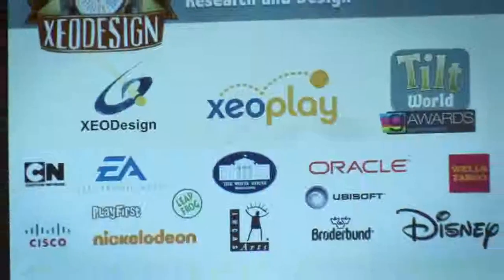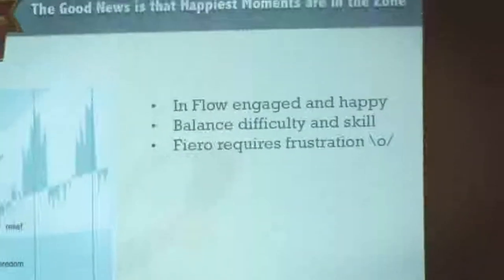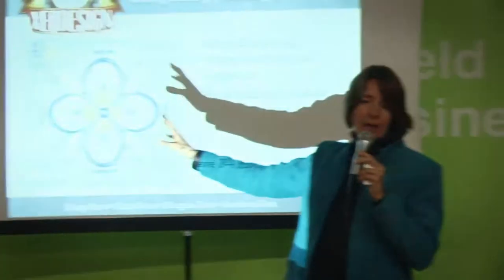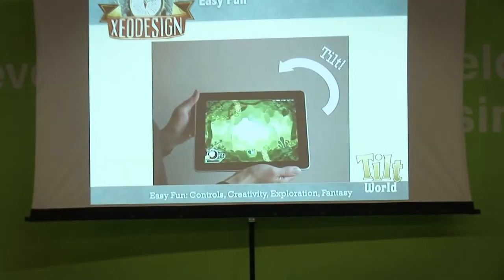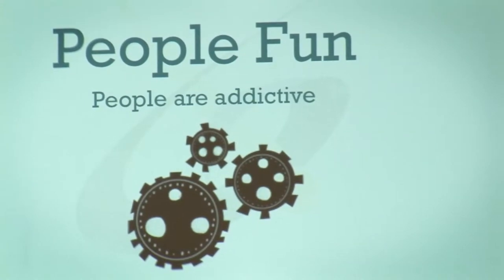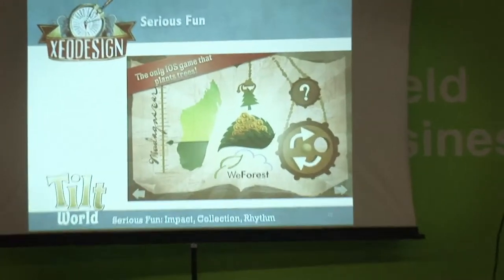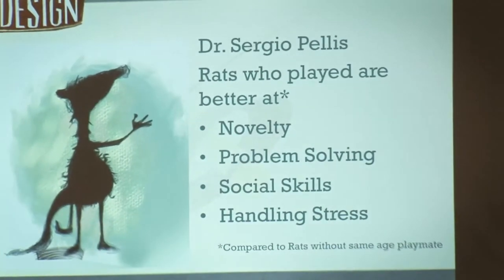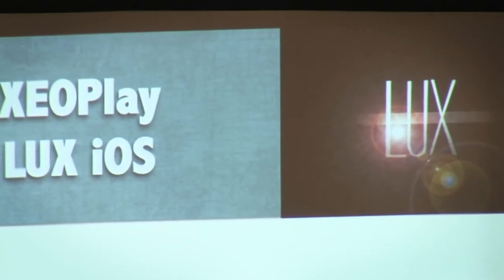800 Birds: Psychology of Engagement and Fun in Game Apps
Nicole Lazzaro is a world-renowned game researcher, designer and speaker who makes games more fun. In this video she reveals how to seriously create engagement by understanding what creates that fun.

Nicole discovered the Four Keys to Fun in 2004, a model used by hundreds of thousands of game developers worldwide. She used this model to design the iPhone's first accelerometer game in 2007, now called Tilt World which aims to plant 1 million trees in Madagascar. Nicole has been named one of the most influential women in the gaming industry by Fast Company, Forbes, and Gamesutra.

Nicole's "4 Keys to Fun" whitepaper is widely cited by many game designers. Her work on user experience and emotion spans over two decades and has worked with some big names such as EA, Ubisoft, D.I.C.E., and The White House. Not only she is making games more fun, she is driving the cause to unlock human potential to improve our world.

Recorded at the 800 Birds event: Game Design from Great Minds

Special thanks to sponsor WePay for their kind support of this 800 Birds Startup event in San Francisco | April 2013